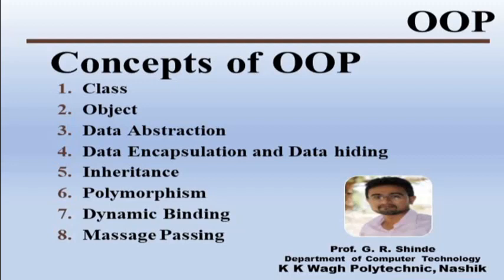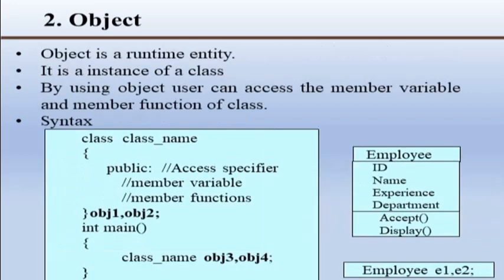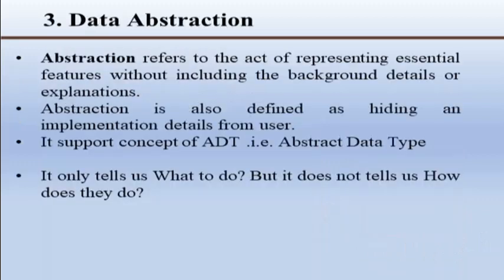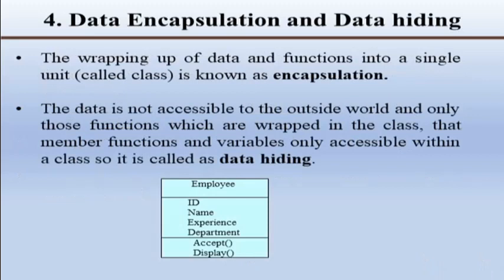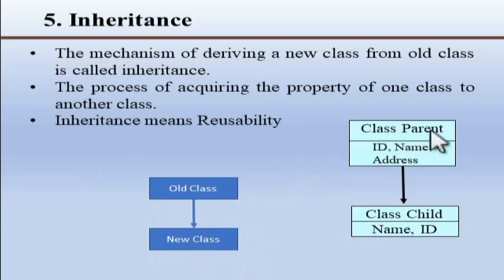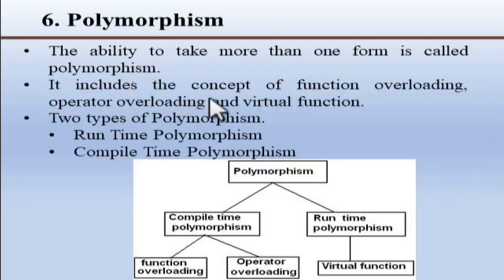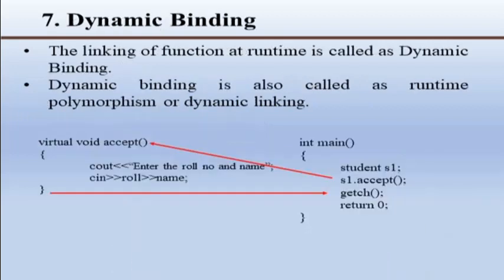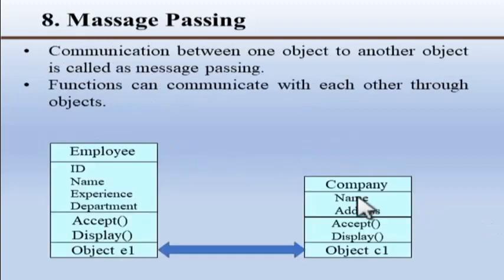Concepts of OOP in a simple way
1. Class    2.Object   3. Data Abstraction     4. Data Encapsulation
5.Inheritance   6.Polymorphism     7.Dynamic Binding     8.Message Passing